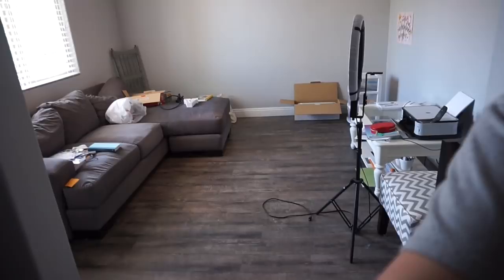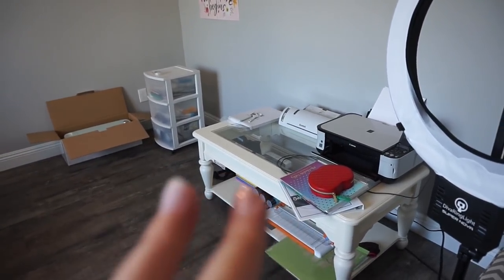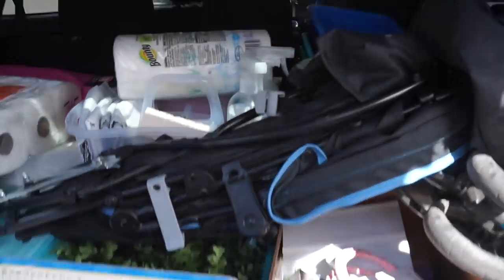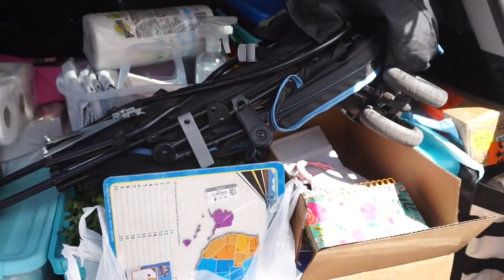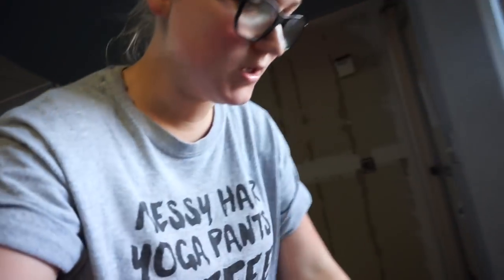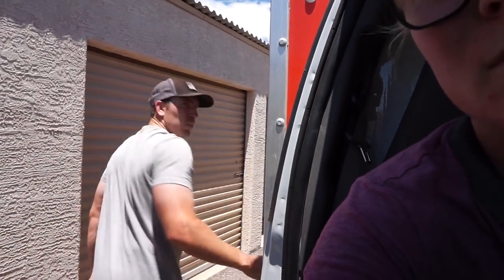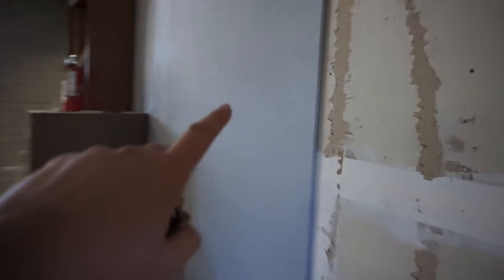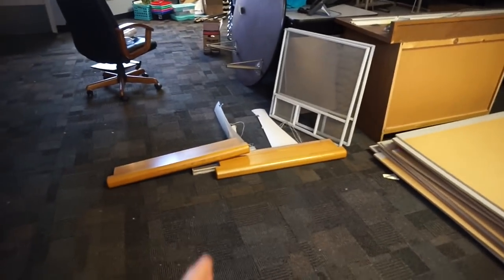Teacher Vlog: Moving Back In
"Sway" & "Chilling"

Fonts by: AG Fonts & PB Fonts